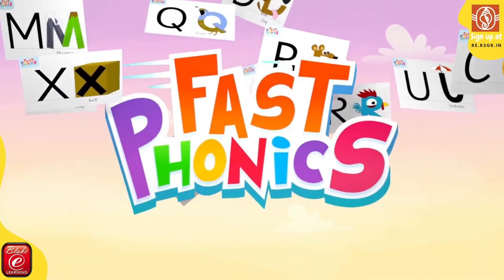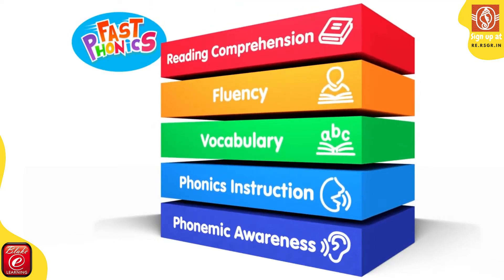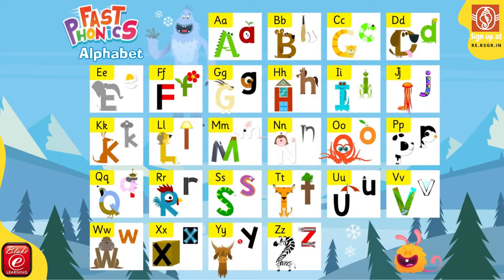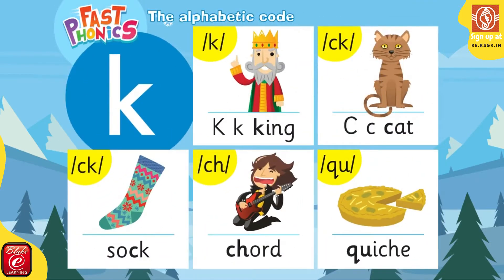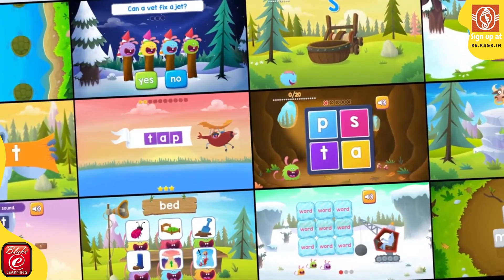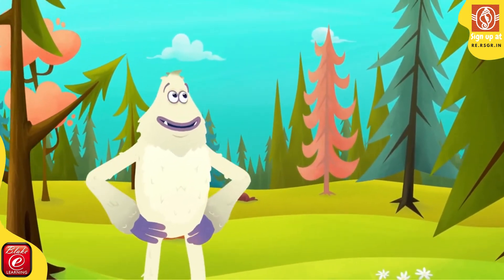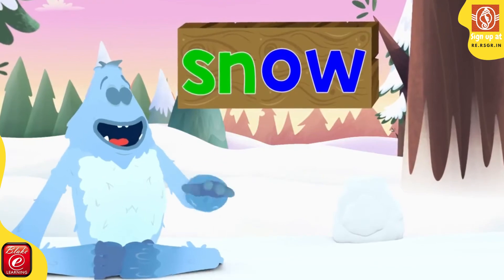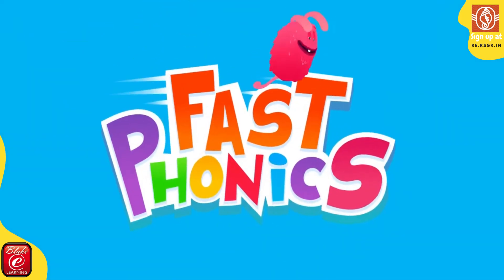Fast-Phonics program in Reading Eggs | Ratna Sagar | Phonics Games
The multi-award-winning early learning resource supports your child’s“learn to read” journey with carefully designed online reading games and activities that are easy to follow, self-paced, and highly engaging for young children.

By incorporating Reading Eggs into your child’s daily routine, you will be helping to prepare them for the same structured learning they will need to succeed and feel confident at school.